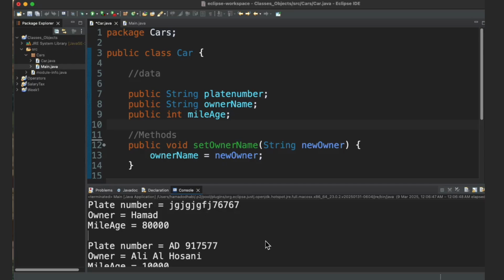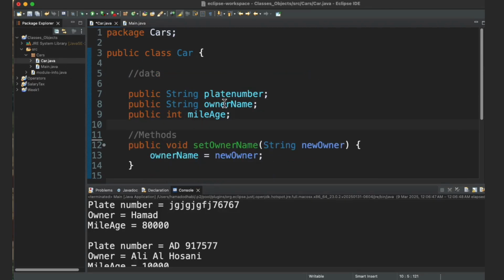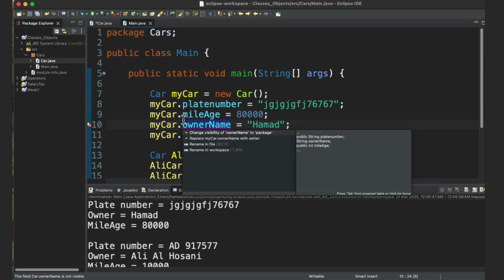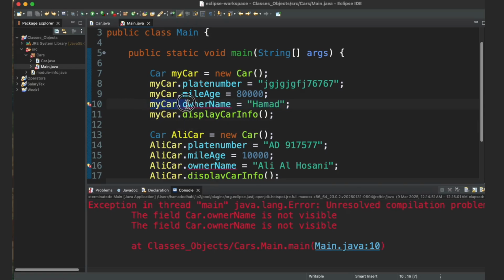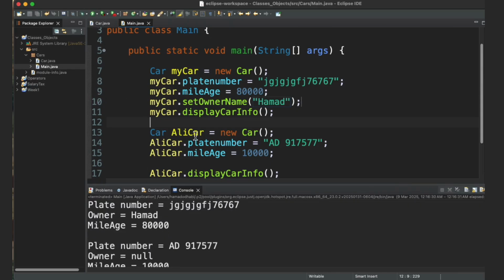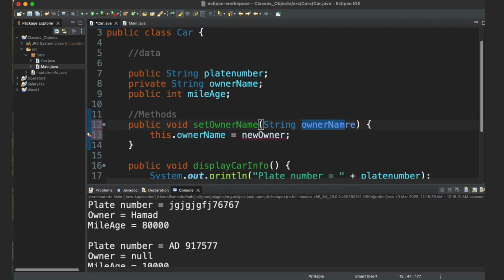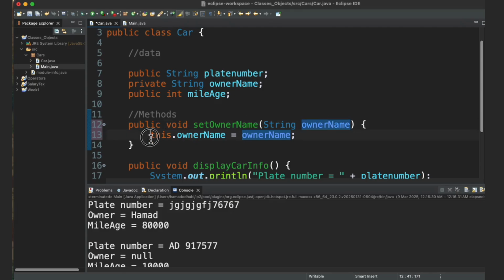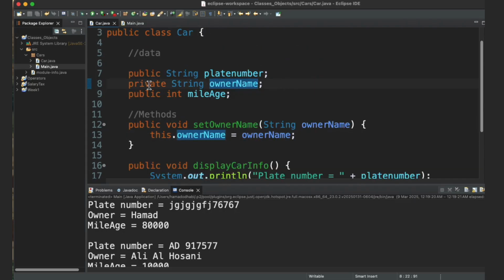Working private field in a Java class - setters methods